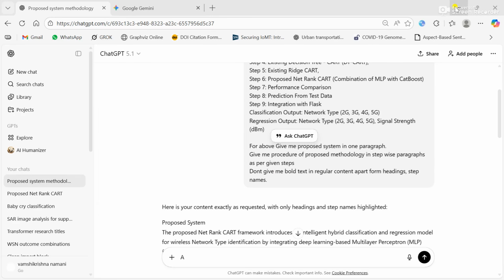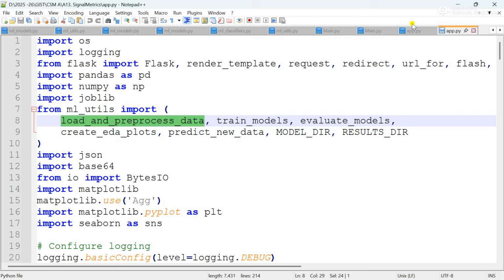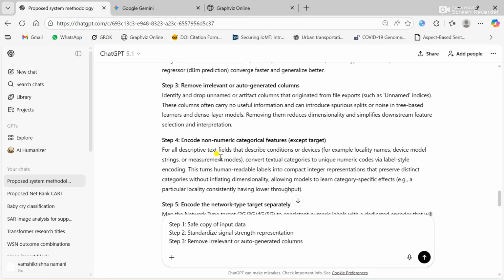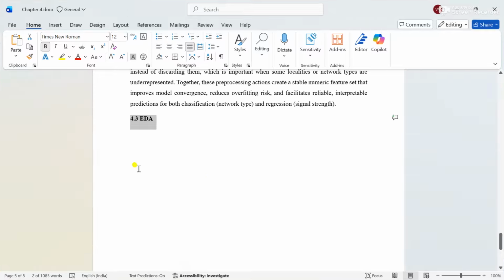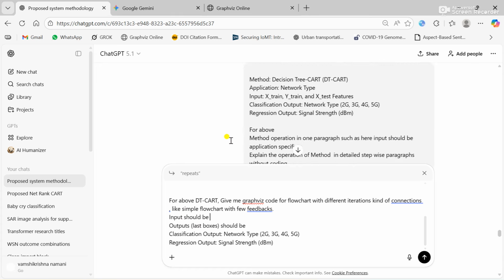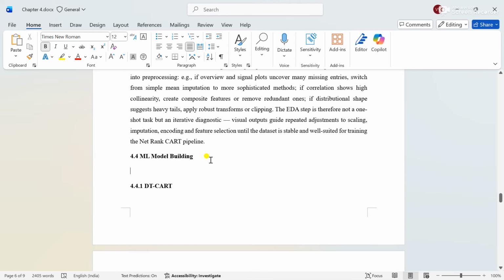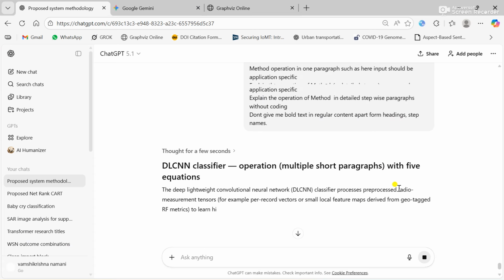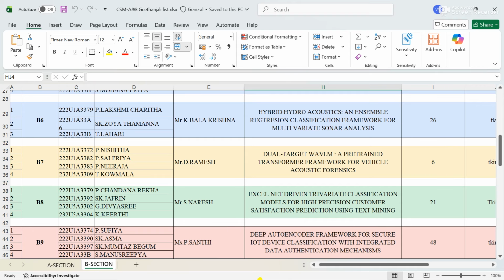Chapter 4 Preparation of Document for Sensor Processing